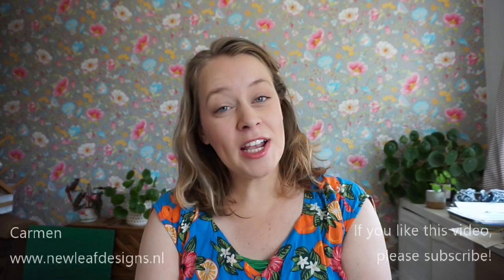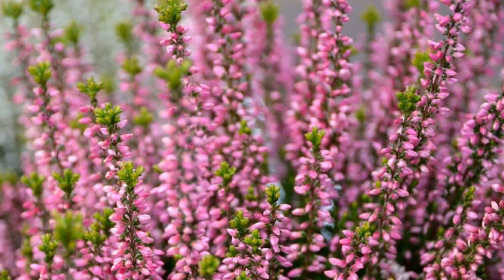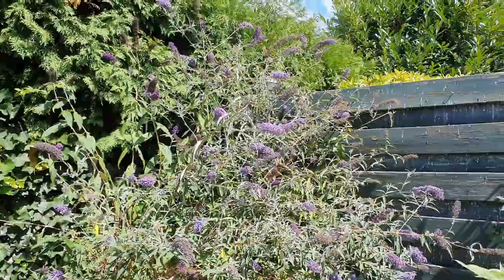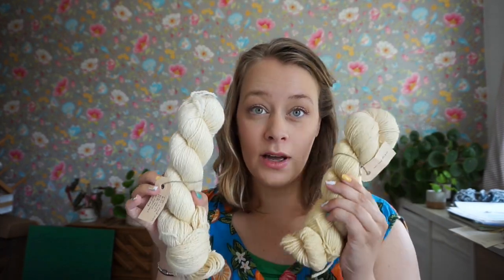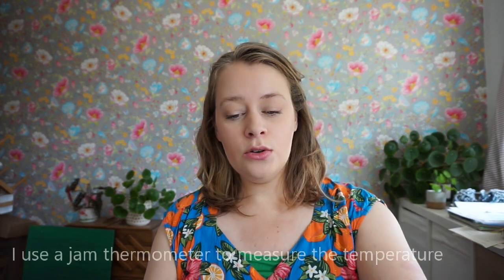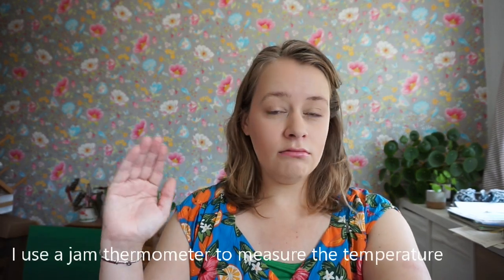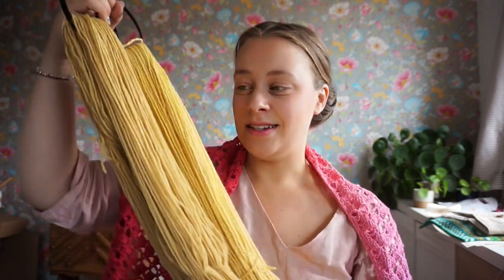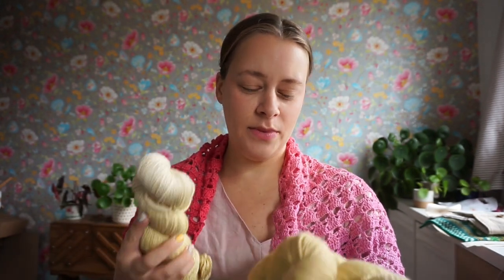Making Yellow Dye with Buddleia Flowers!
Make yellow dye with Buddleia (butterfly bush) flowers!
You will need:
-yarn or fabric that you want to dye
-20% alum to mordant the yarn or fabric (eg. 20g for 100g of yarn)
-lots of dry buddleia flowers
-aluminum or stainless steel pot